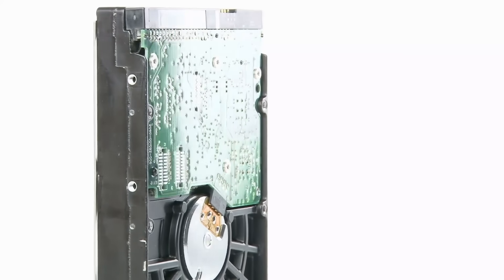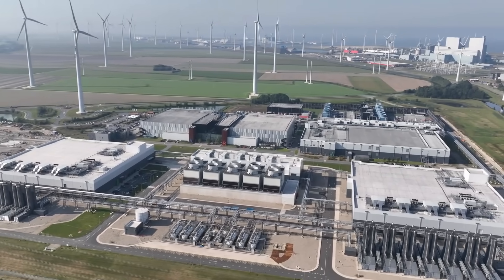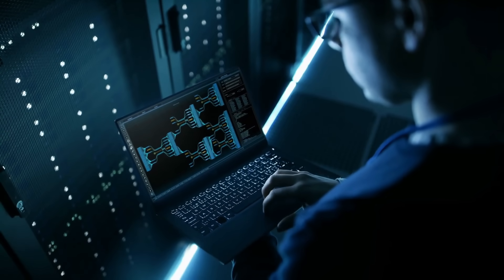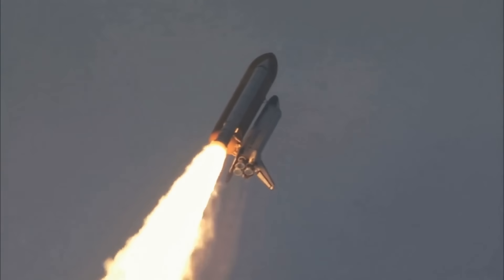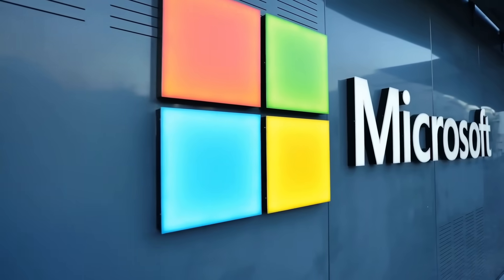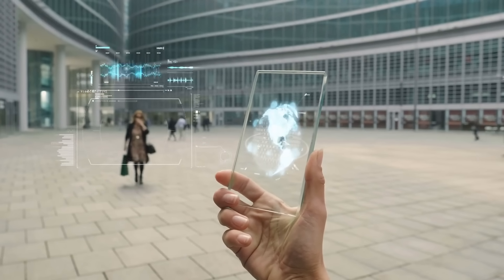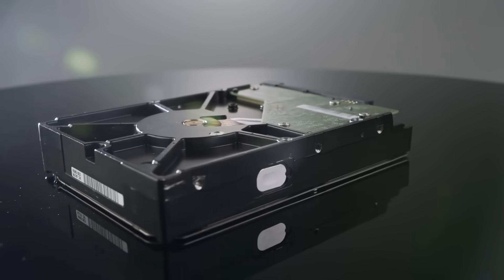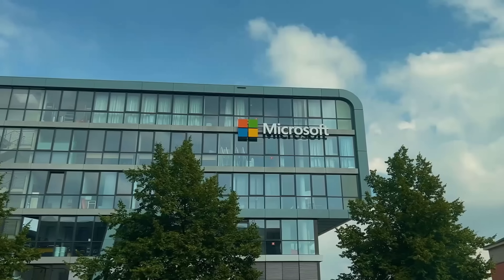The Glass That Never Dies (And Microsoft Is Terrified)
Microsoft is betting $500M that hard drives are dead. Right now, we are facing a "Digital Dark Age." Our global history, financial systems, and AI models are stored on hardware designed to fail in less than a decade. But inside a lab in the UK, a breakthrough in 5D Optical Data Storage has created a "Memory Crystal" that can outlive the universe itself.

In this deep dive on Quantum Silk Route, we explore the infrastructure, physics, and bottlenecks of the world’s most durable storage: Fused Silica Glass.
While a tiny startup called SPhotonix (Phononx) races to commercialize 360TB glass discs, Microsoft’s Project Silica is building massive robotic hives to house our eternal archives. This isn't just a storage upgrade—it's a total reimagining of how humanity preserves knowledge for 13.8 billion years.
In this video, we cover:
• Why HDD and Magnetic Tape are failing the Zettabyte era.
• The physics of Femtosecond lasers and Voxels.
• Microsoft Project Silica vs. SPhotonix: The billion-dollar rivalry.
• The "Hard Truth" about write speeds and the cold storage bottleneck.
• Why Sustainability is the secret driver of this glass revolution.